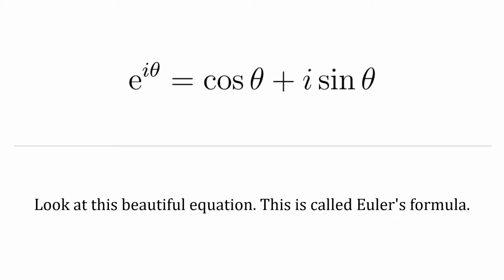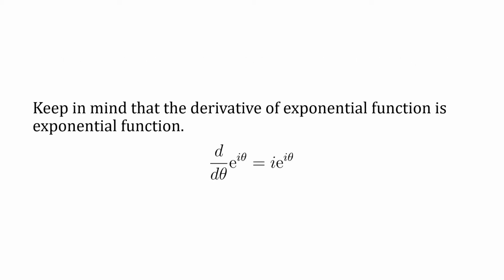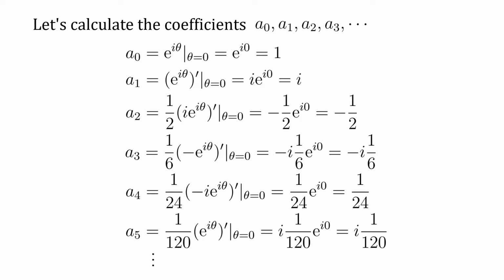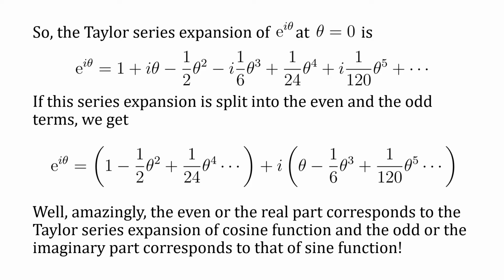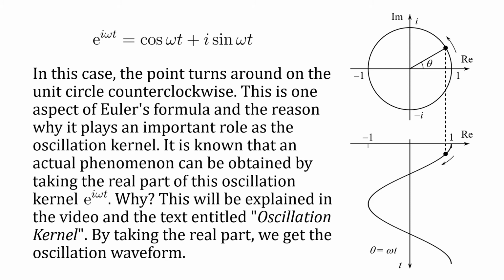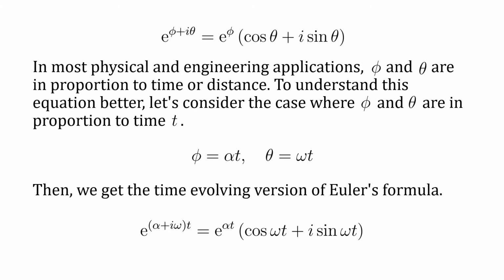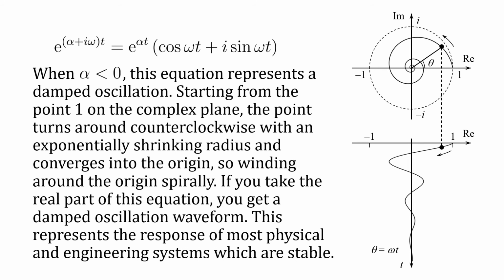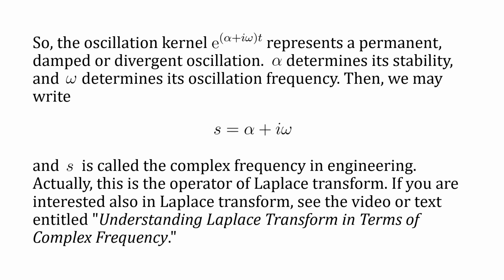Understanding Euler's Formula through its Derivation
Hello. I am going to tell you how to intuitively understand Euler's formula through its derivation.